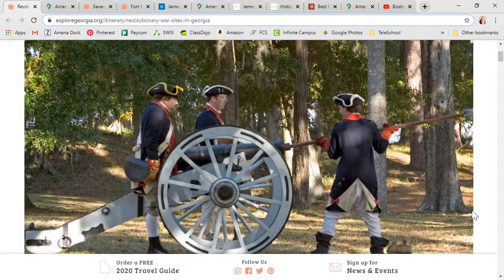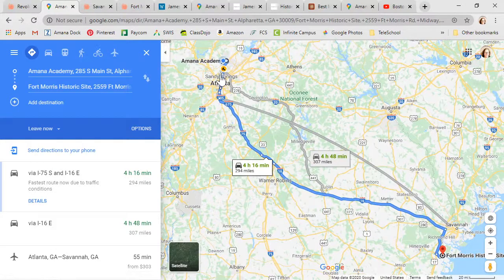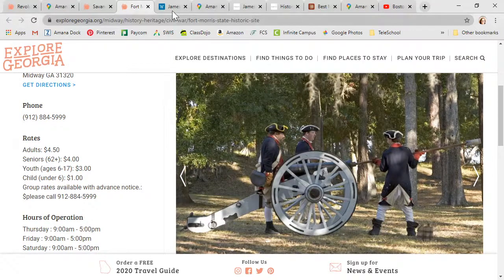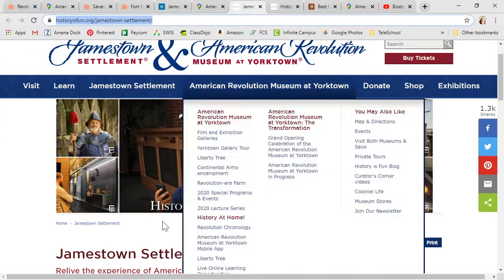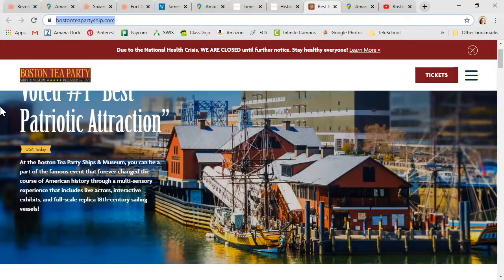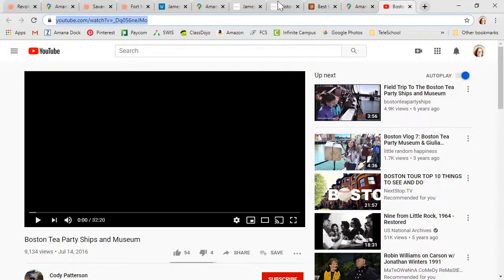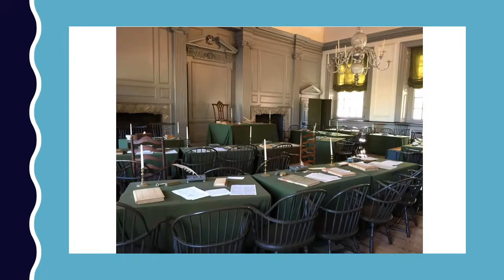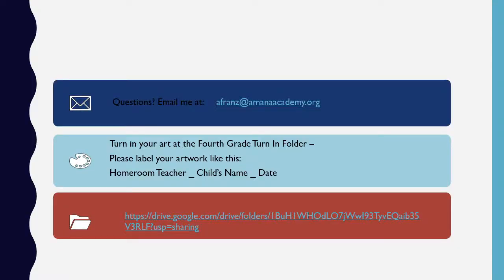Virtual Field Study Fourth Grade May4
American Colonial Field Study for Fourth Grade